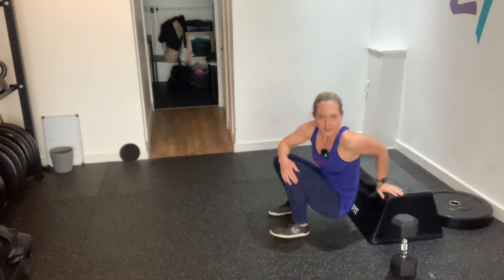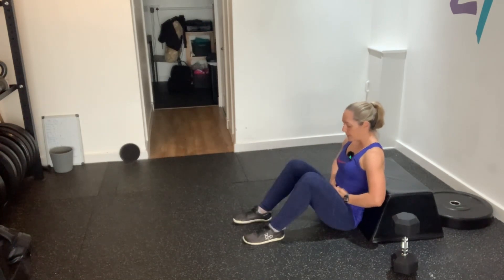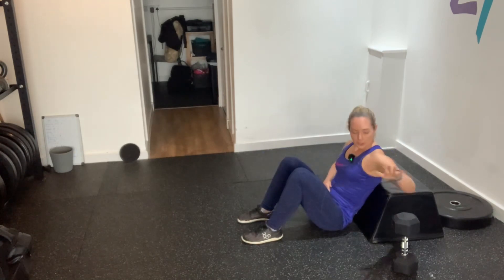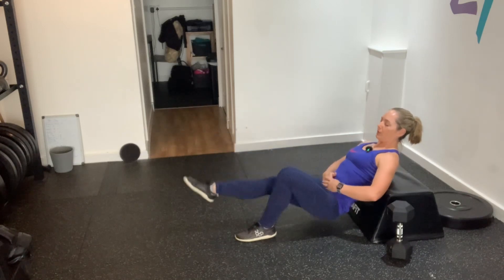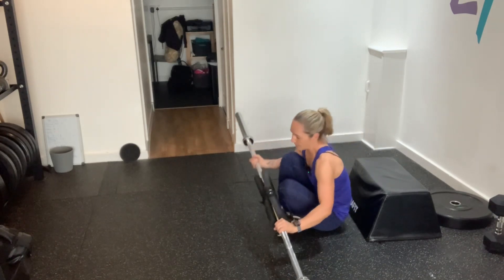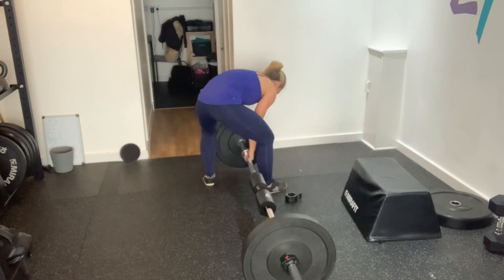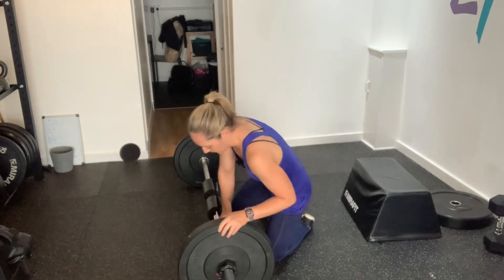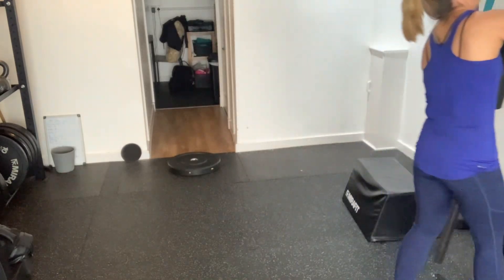Hip thrust progressions/ regressions & set up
Only use barbell if programmed by a professional